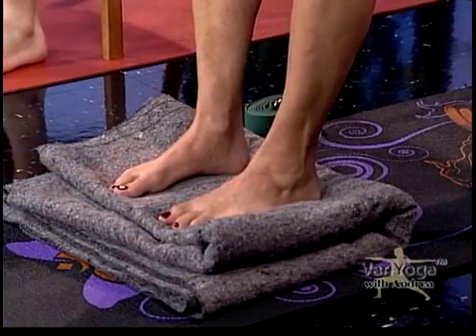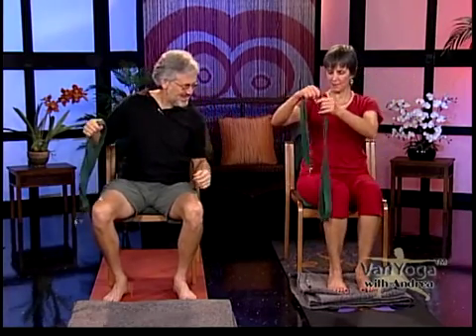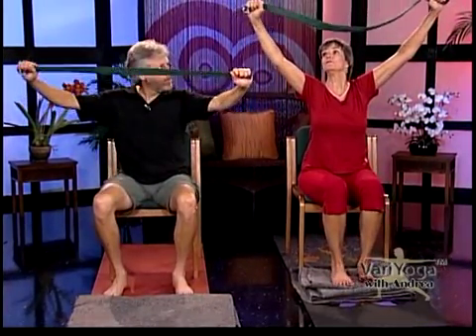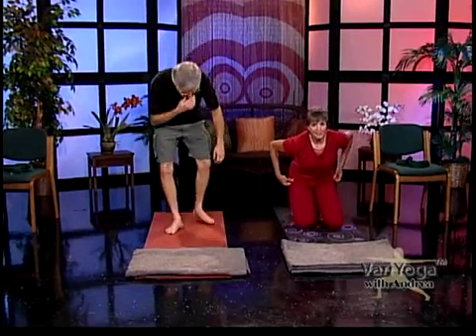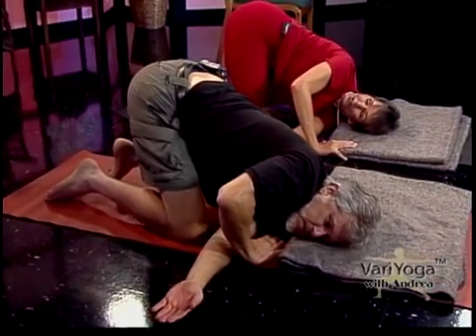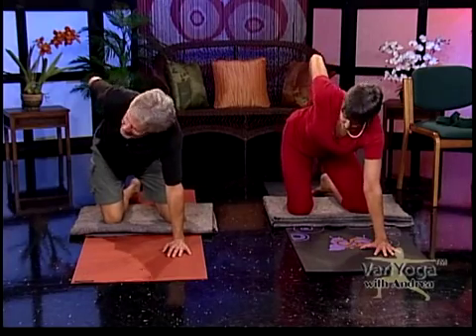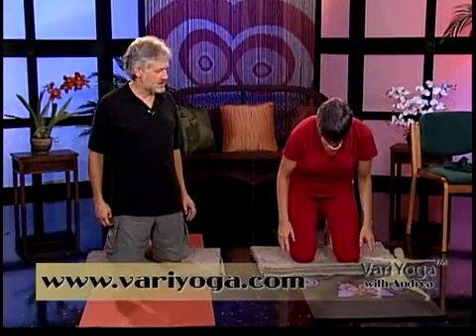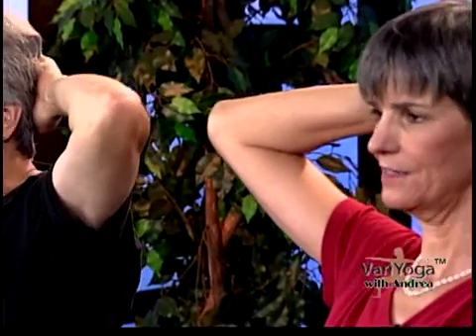VariYoga with Andrea - Chair Yoga (#205)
Episode 205 Chair Yoga
David joins Andrea for VariYoga in chairs! Most of this practice is done seated in a chair, with a few kneeling poses mixed in. Make sure and use your blankets for your knees, especially if practicing on a hard floor.
 David always brings an element of fun to the practice, so take the journey with us TODAY!
VariYoga is Yoga Therapy, and this chair practice is very accessible therapy!